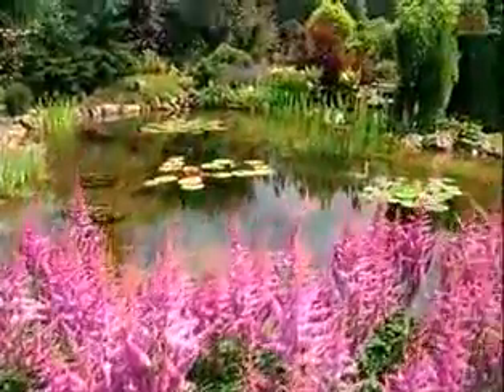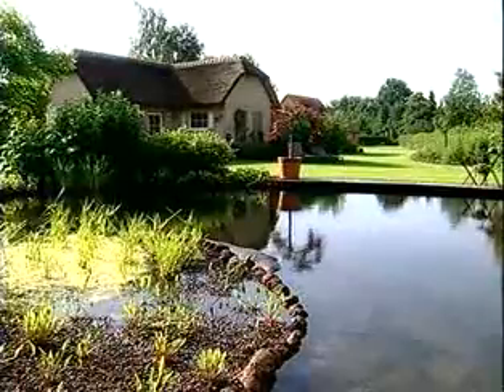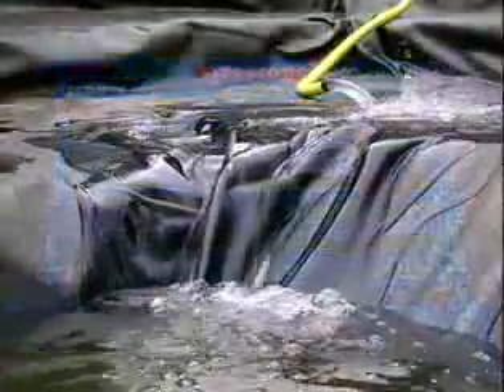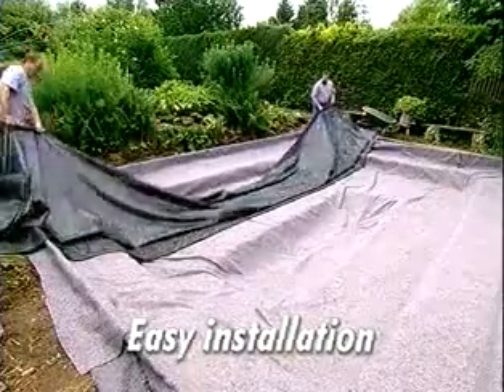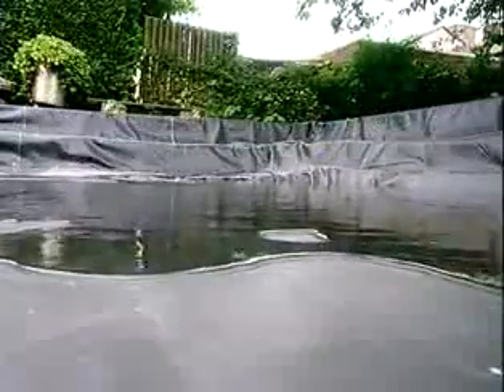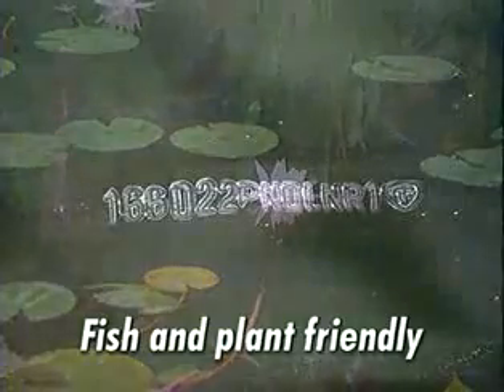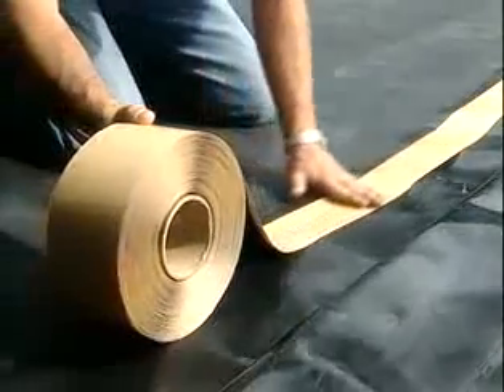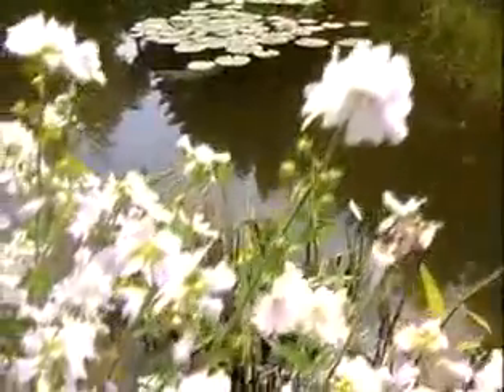Klassic Koi - Firestone EPDM Rubber Pond Liner.flv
Rubber liner details